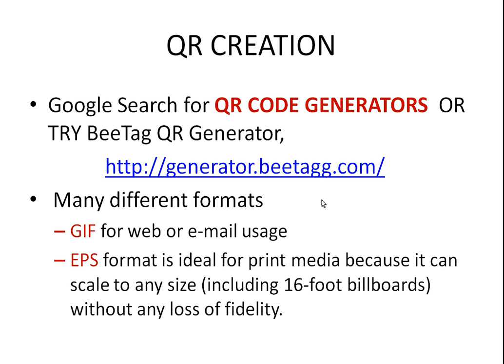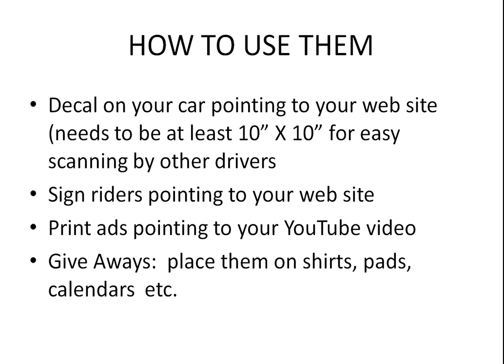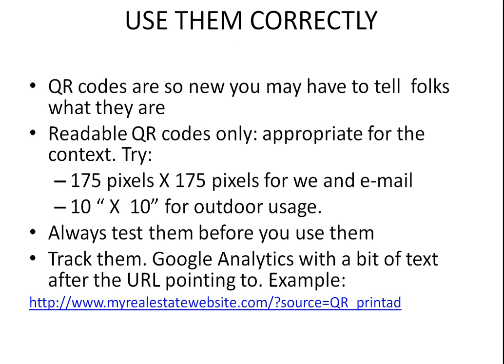All You Need To Know About QR Codes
QR (Quick Response) CODES what are they and how can they be used?  In this short video blogging Realtor, Judy Horn, greater Palm Springs area, wwwl.YourDesertBlog.com tells Realtors how to use them, however,the information is appropriate for all.